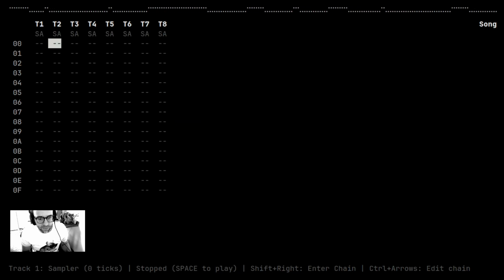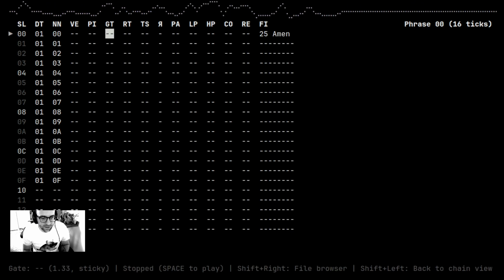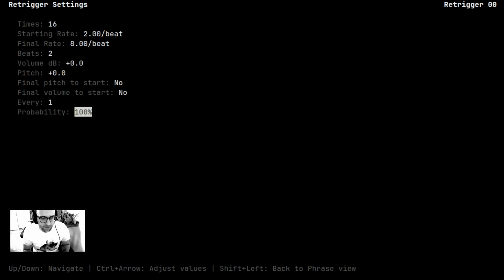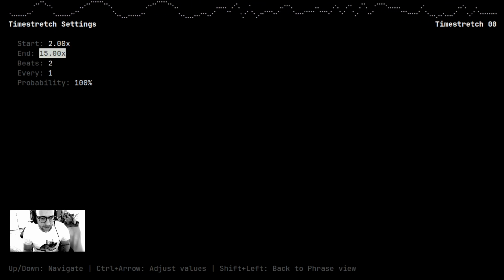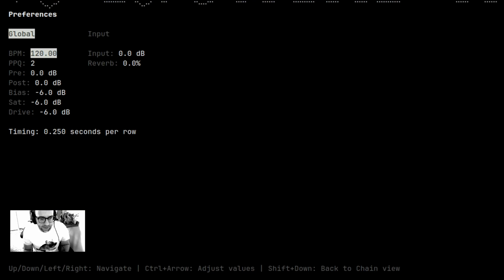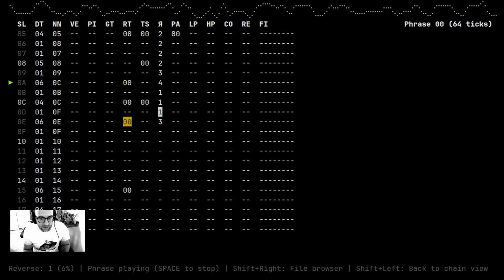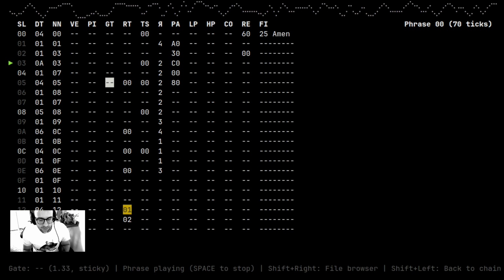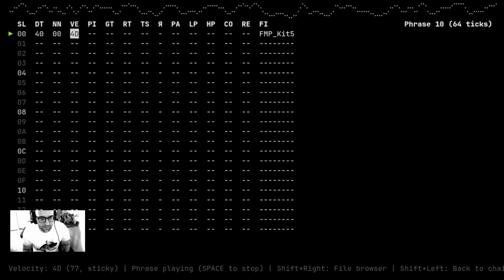collidertracker - a little tutorial/demo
a little tutorial/demo quickly on a tracker I'm making called collidertracker

things I didn't get to:
- instrument section (lots of built-in synths already)
- how to get started from the beginning (e.g. downloading/installing supercollider)

00:00 basic layout
00:53 load/demo a sample
01:35 pitch column
01:40 velocity column
01:45 retrigger column
03:00 timestretch column
03:38 getting a little crazy
03:49 reverses, panning, filtering, comb, reverb
05:29 one cool thing about retriggers
06:50 adding more samples